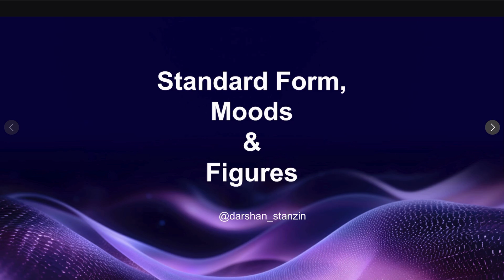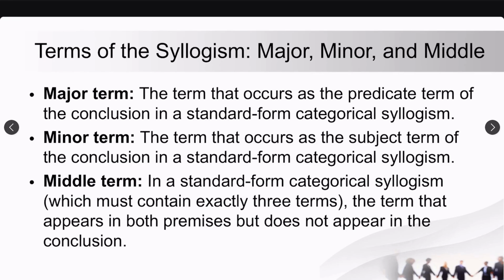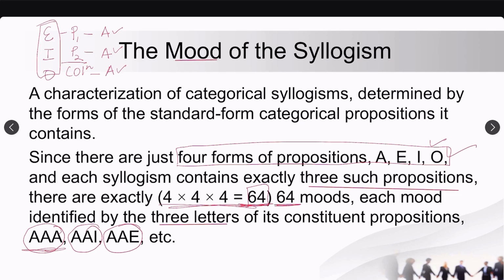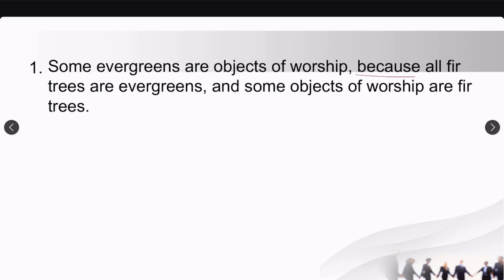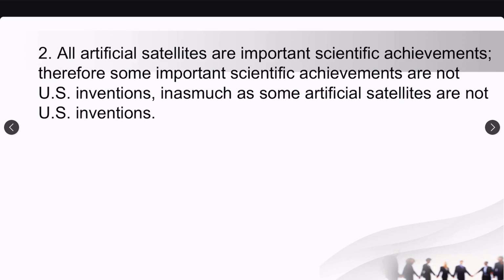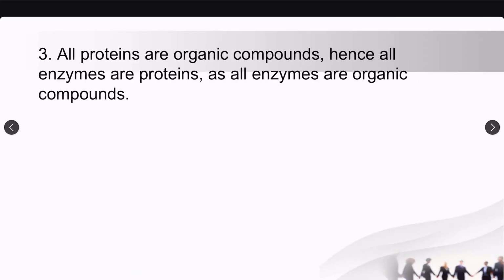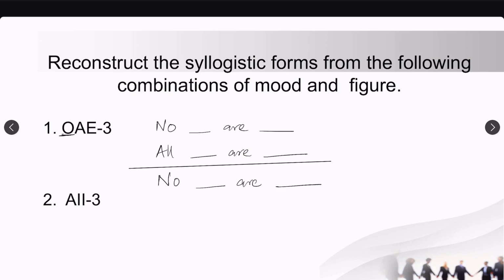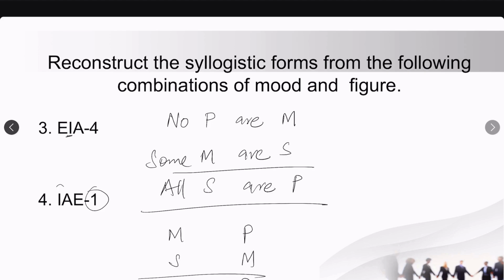MOOD || FIGURES || FORMAL LOGIC || DELHI UNIVERSITY || UGC NET ||CUET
00:00 SYLLOGISM
1:45  STANDARD FORM
3:09  TERMS OF SYLLOGISM
5:05  MOOD OF SYLLOGISM
6:30 FIGURE OF SYLLOGISM
8:50 EXERCISES